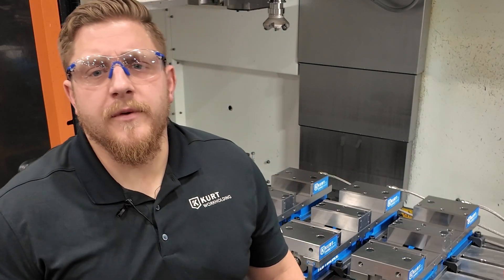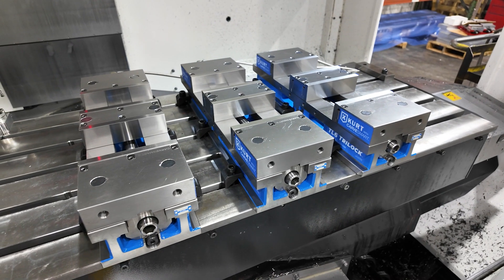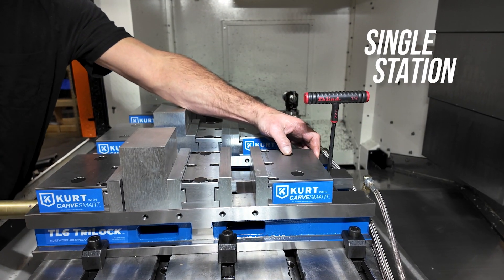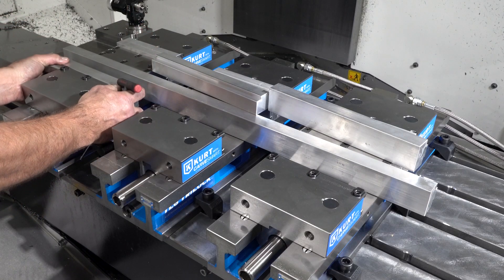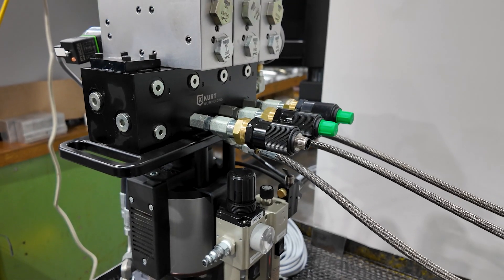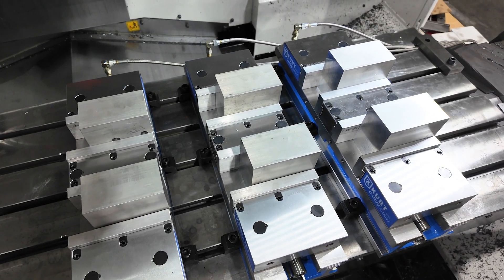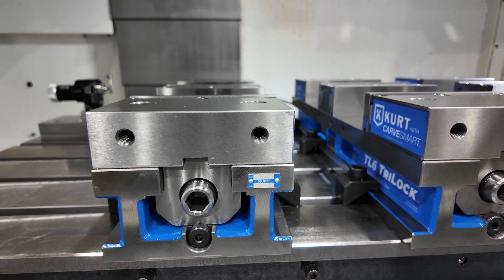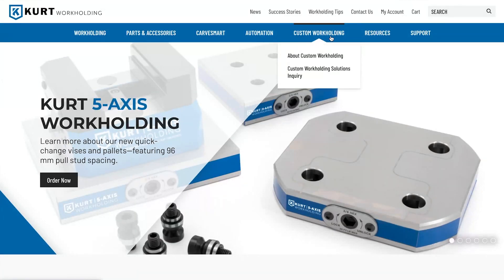Kurt Custom Engineered Workholding: TriLock Hydraulic Vise Trio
A trio of new Kurt Workholding TriLock TL6CSH hydraulic vises anchor this clever automation system—maximizing the potential of a vertical machining center. TriLock Hydraulic Vises with CarveSmart Jaws are designed for versatility, flexibility, and productivity—this setup also minimizes changeover times and would be great for shops of all sizes!